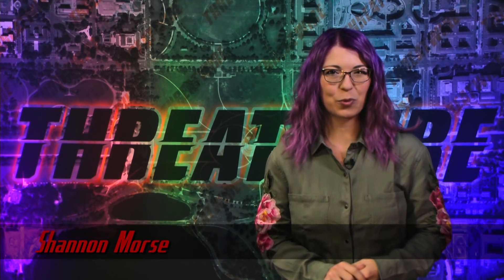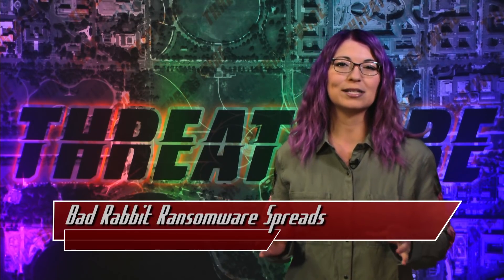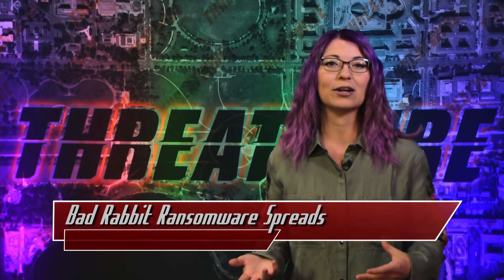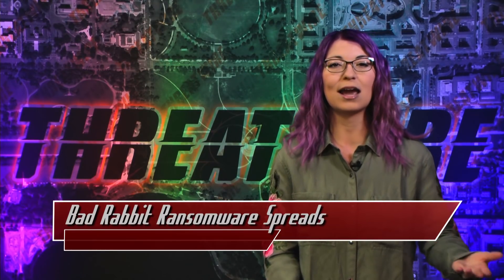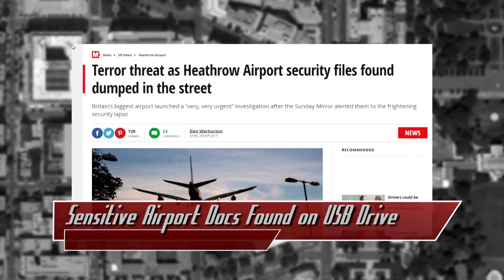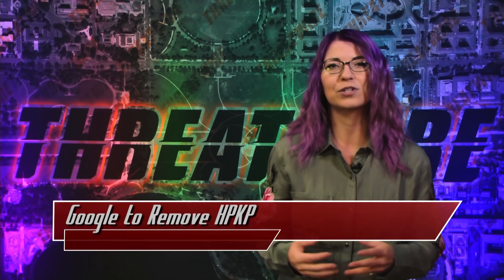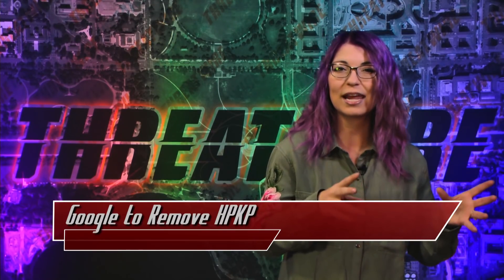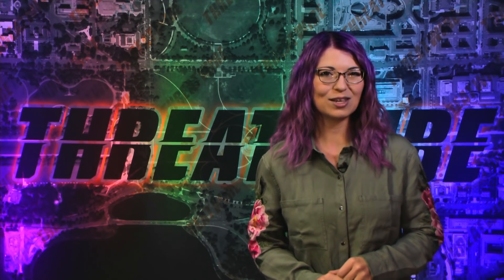Bad Rabbit Ransomware Spreads with NSA EternalRomance- ThreatWire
Hak5 -- Cyber Security Education, Inspiration, News & Community since 2005:
Bad Rabbit Ransomware Spreads, Sensitive Airport Docs about the Queen were Found on USB Drive, and Google plans to remove HTTP public key pinning. All that coming up now on ThreatWire.